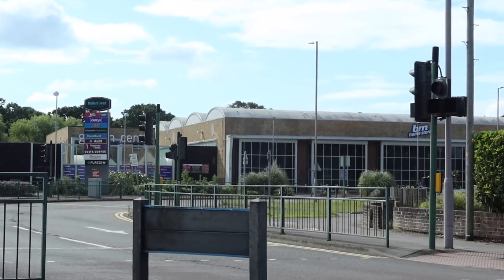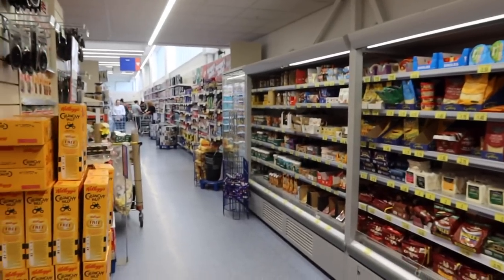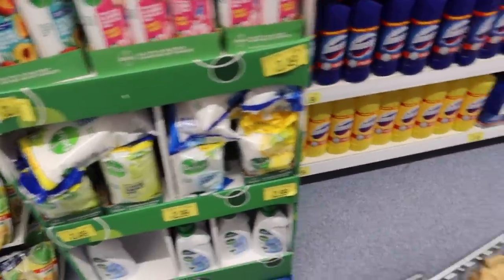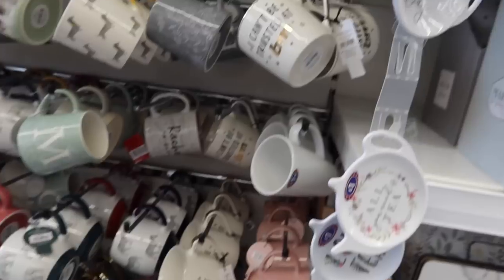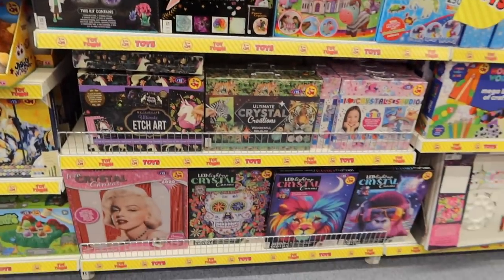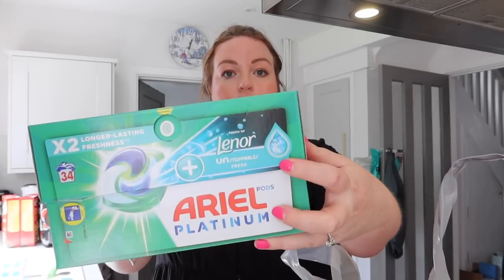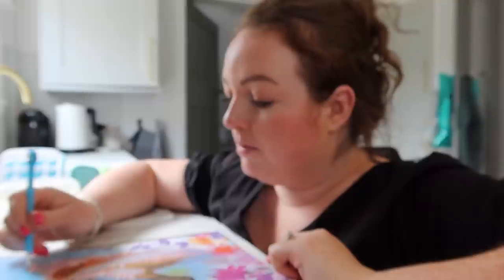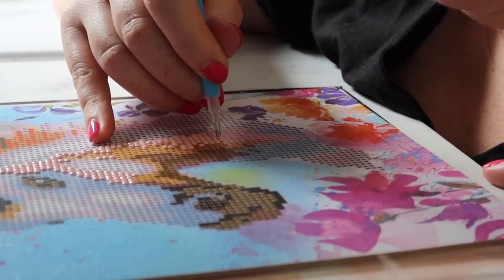SHOP WITH ME: UK's BIGGEST B&M! 🛒 what's new? homeware, food & new craft hobby! • vlog & haul 2023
Hey! Welcome back to another vlog. Today we're mooching around B&M to show you what's new in the UK's BIGGEST B&M store just outside of Bournemouth! Let me know if you enjoy this one!